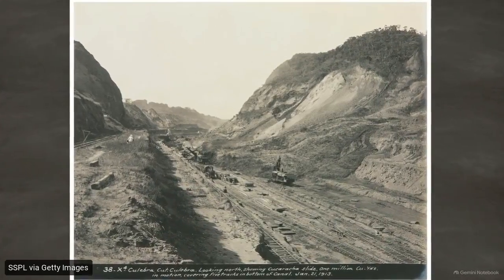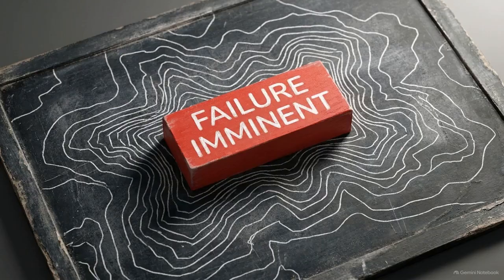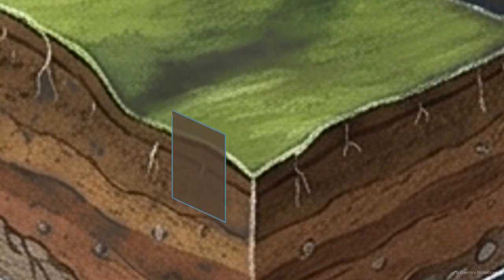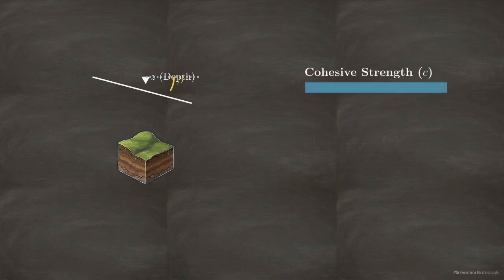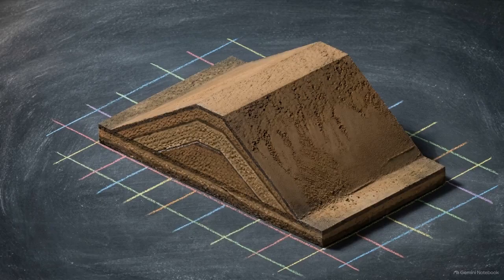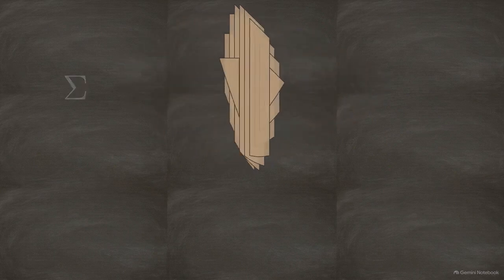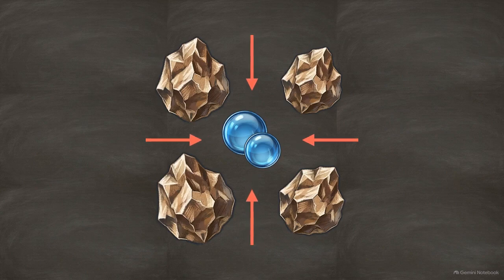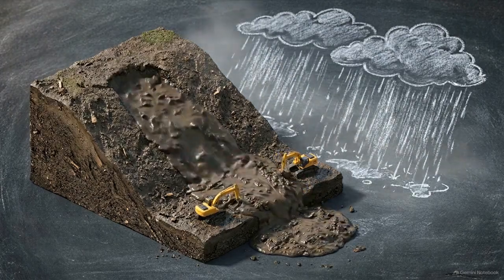Physics of Earth Slope Stability